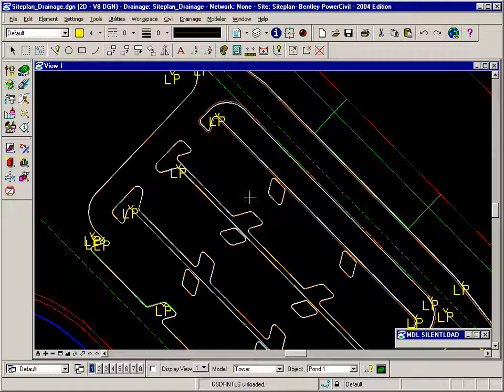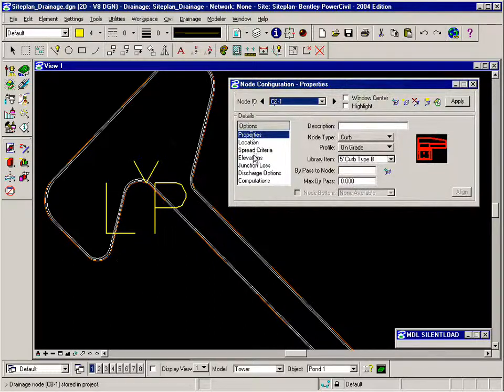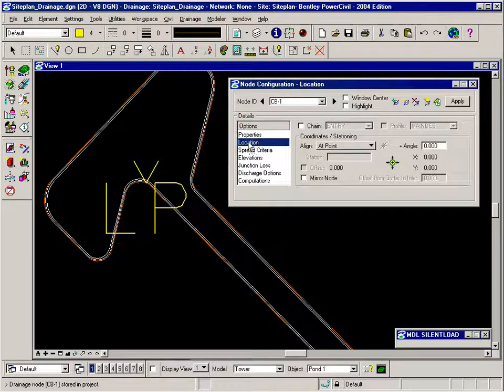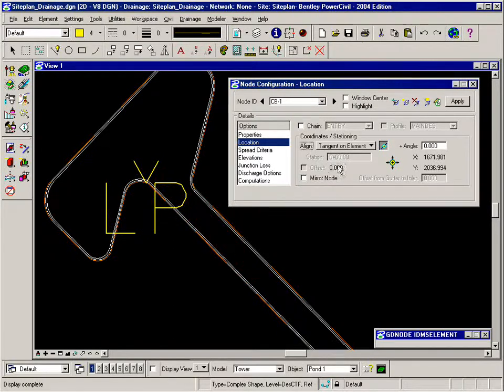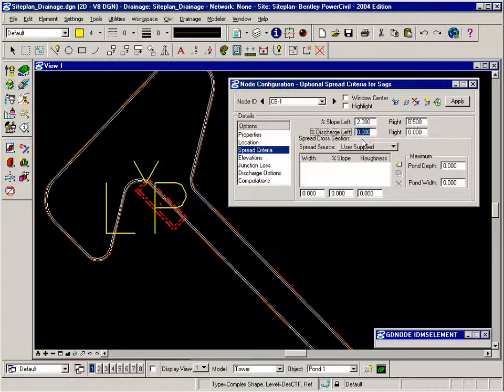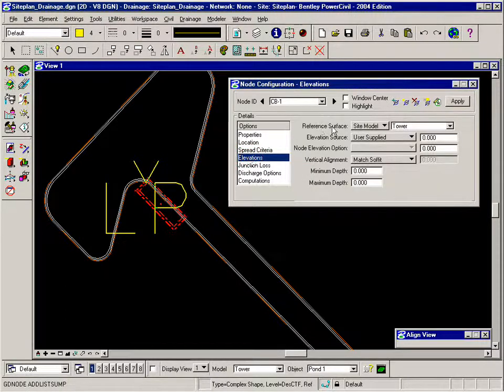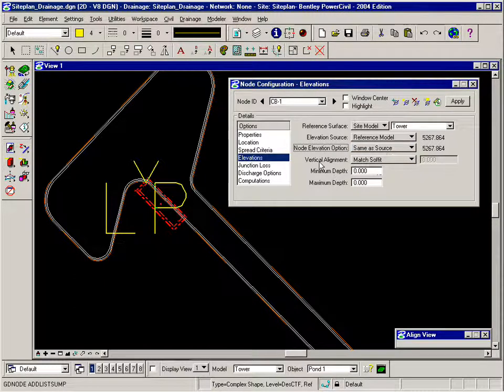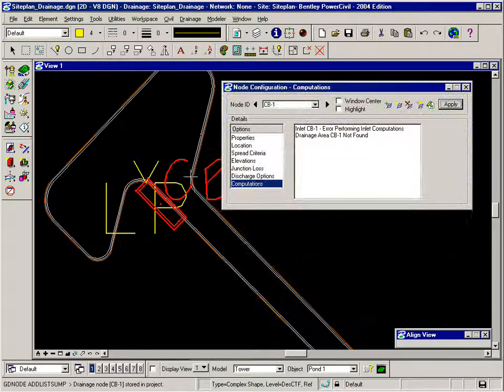Drainage Design Create Node CB1